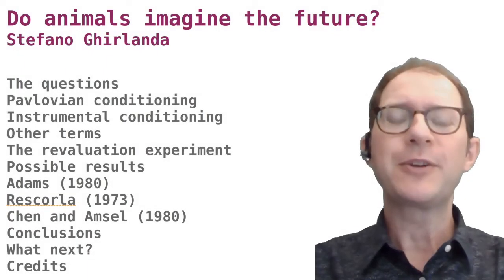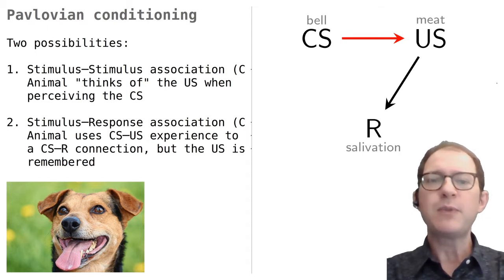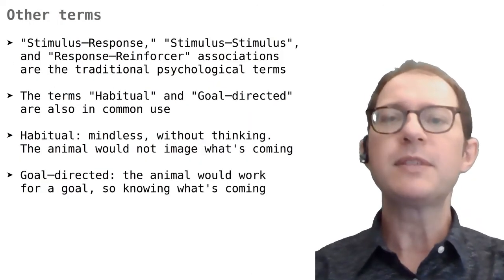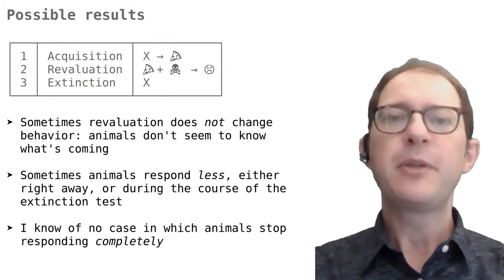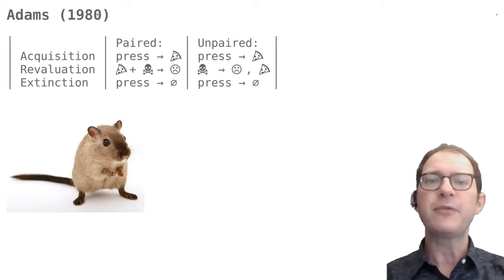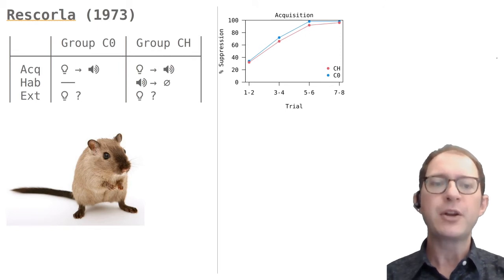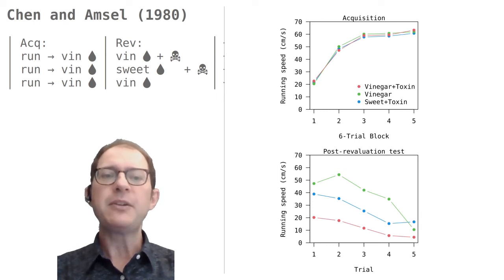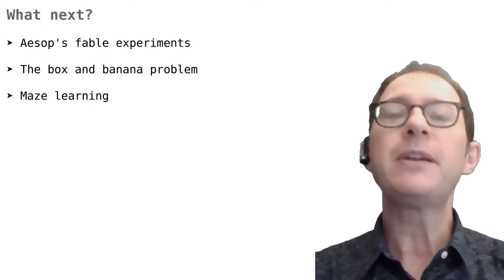18. Do animals imagine the future? (F)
When taking a decision, do animals think about what might happen next? How can we find out?